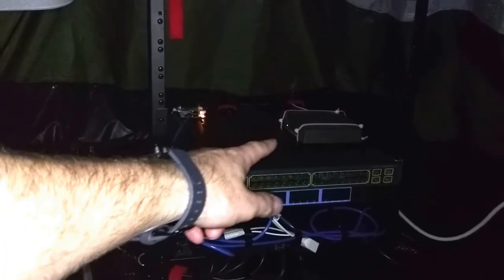HamWAN Memphis Metro: Tent for Field Day 2015